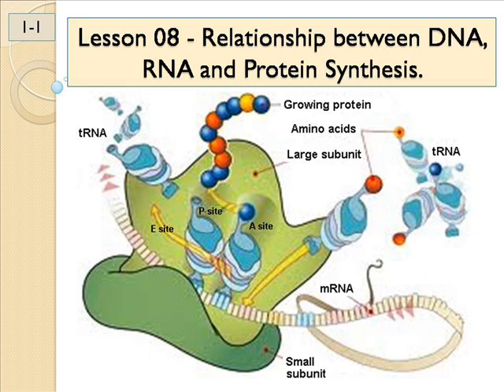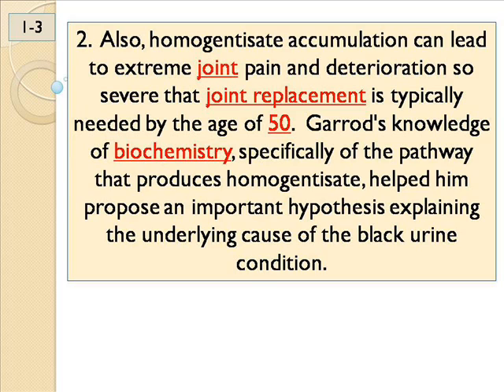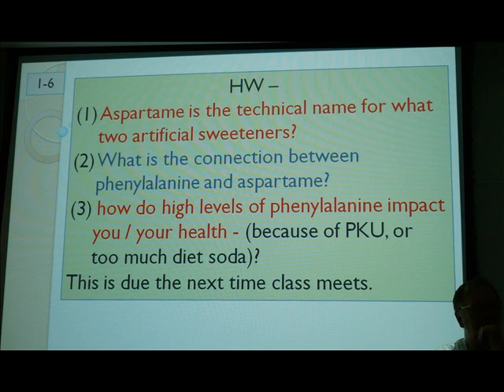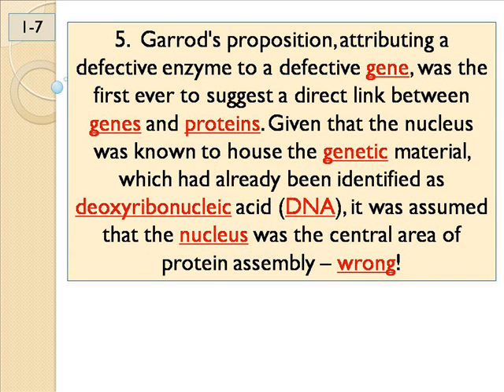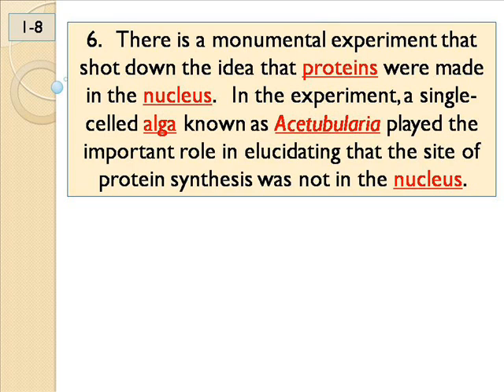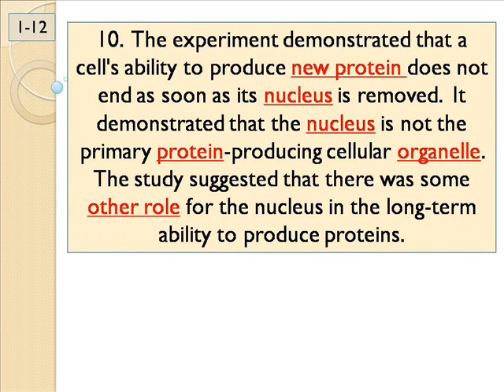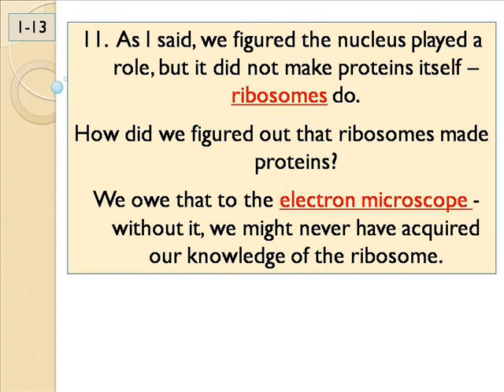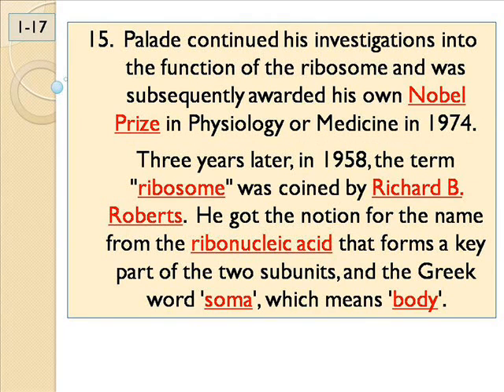Bio 2 Lesson 08 DNA RNA Protein Synthesis part 1.wmv